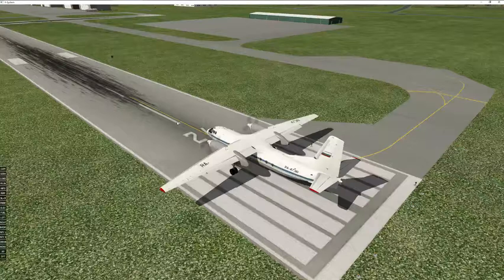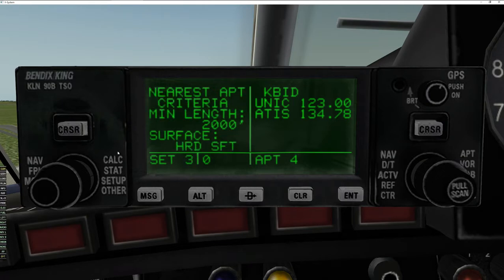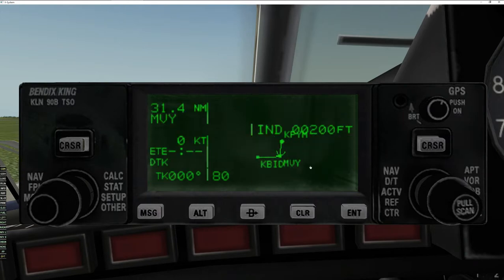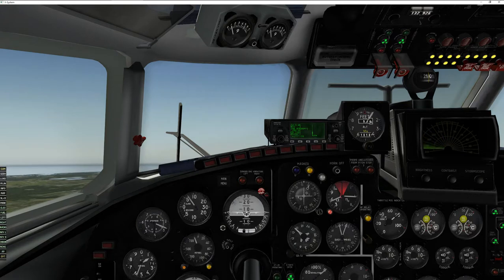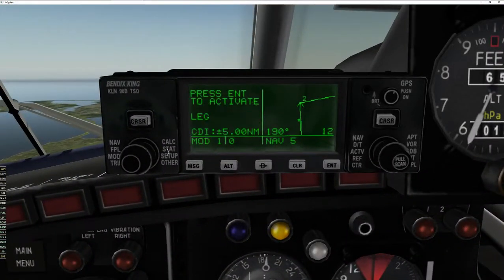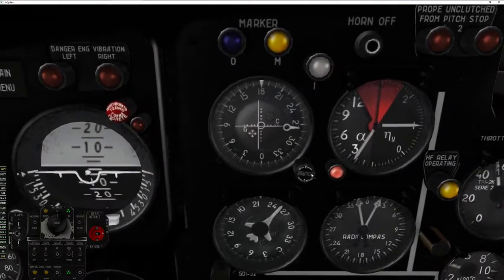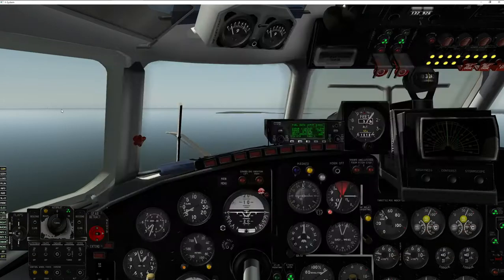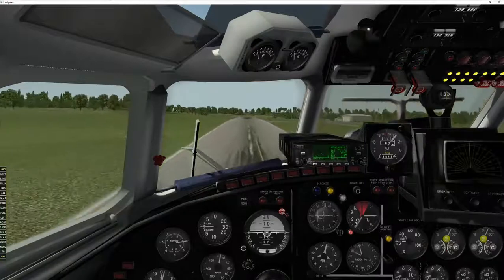An-24 X-plane 10 KLN 90B Tutorial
Simple KLN90 tutorial, but it does cover a lot of ground with a rather exciting conclusion at the end and a couple mishaps along the way.  The key thing to keep in mind is that some features don't work exactly the way they would on the real unit, but for general work the GPS works great.